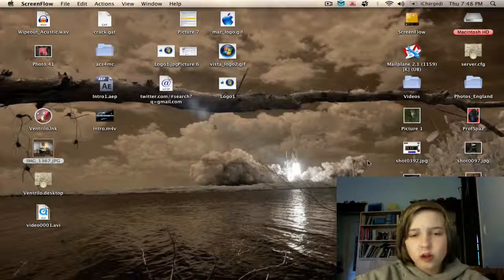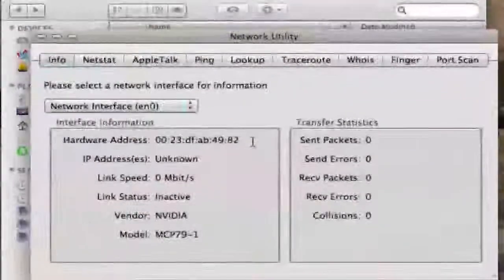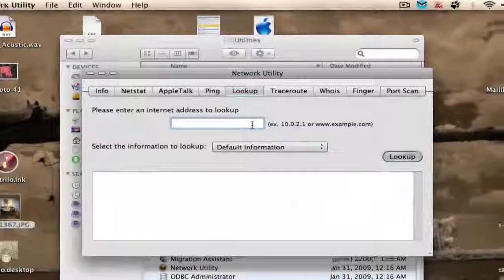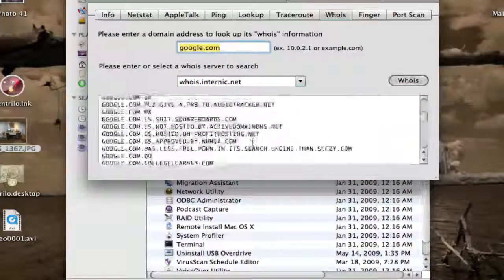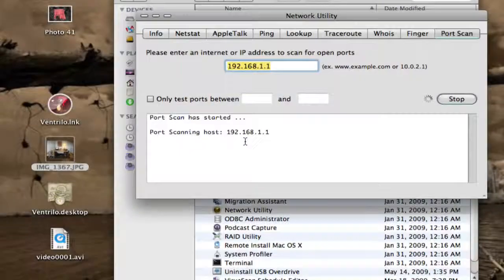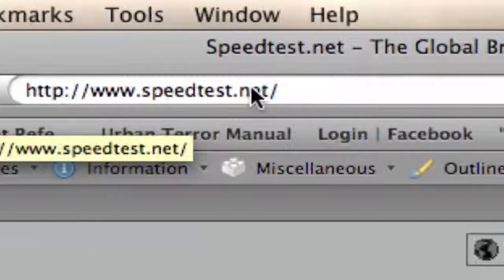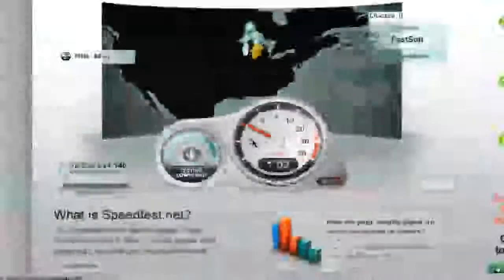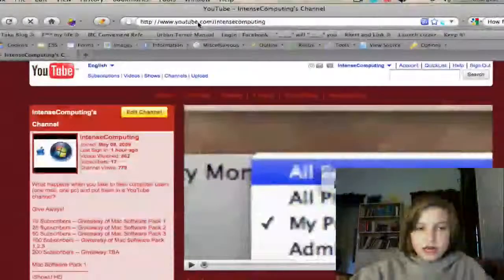Network Utility!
Learn how to use the mac's network utility, and learn how to tell how fast your computer's internet is!